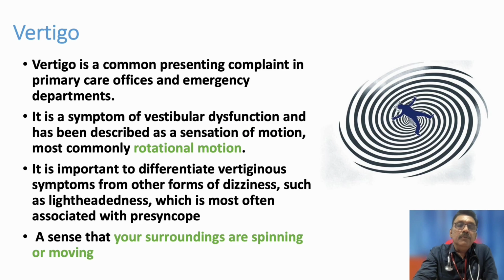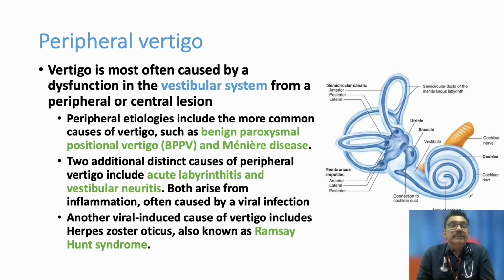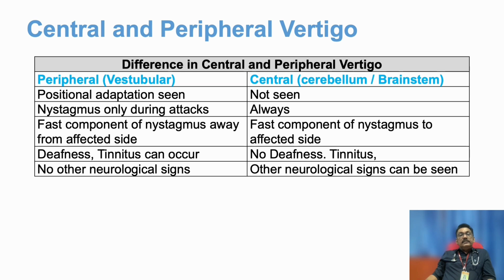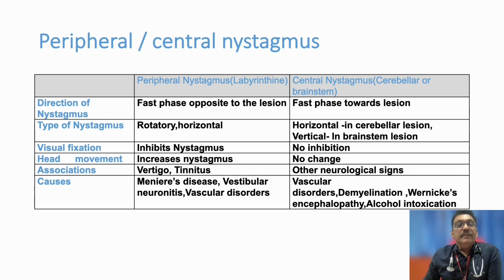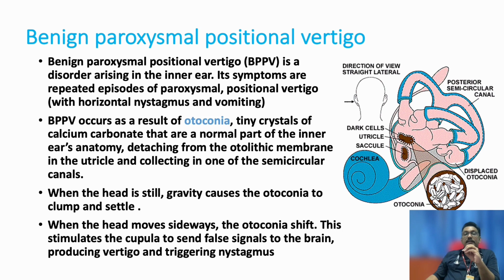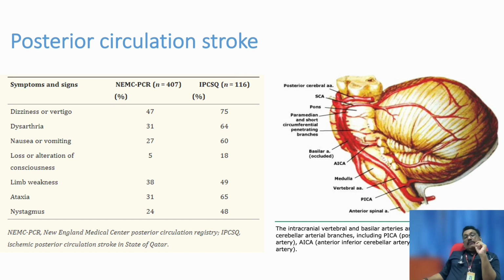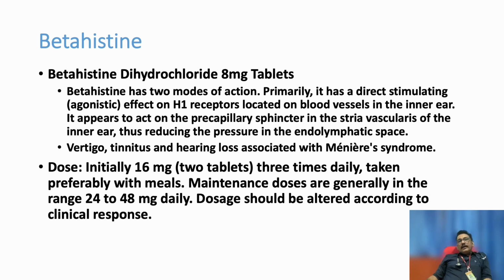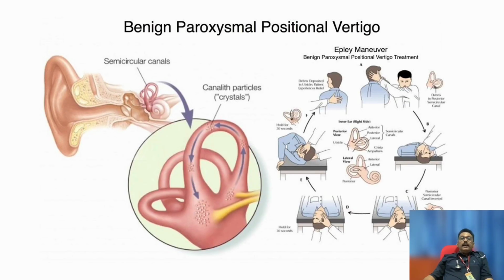Approach to Vertigo || BPPV